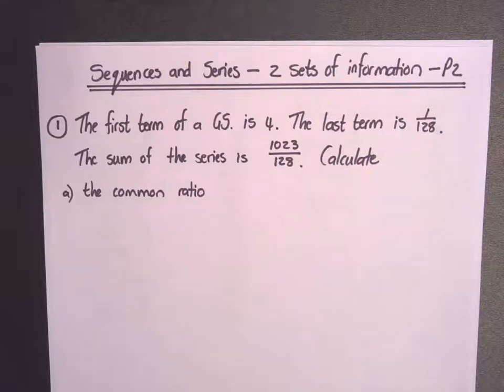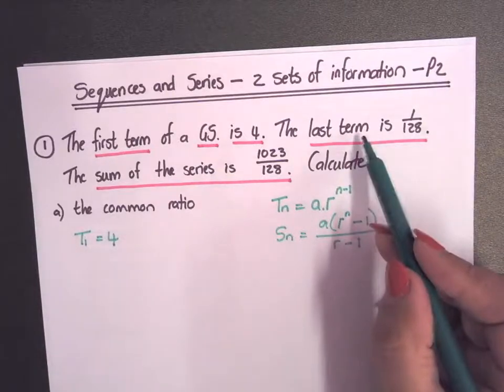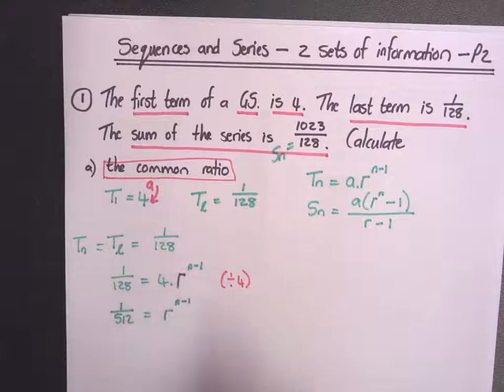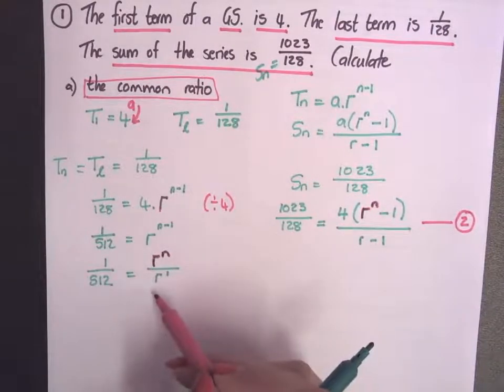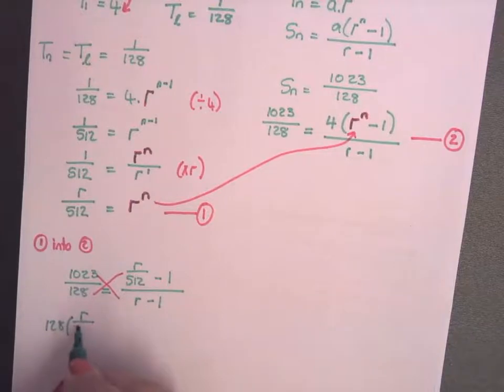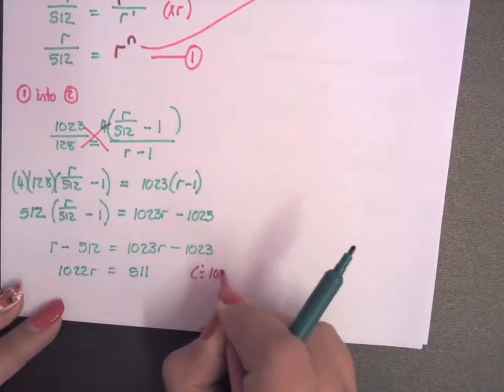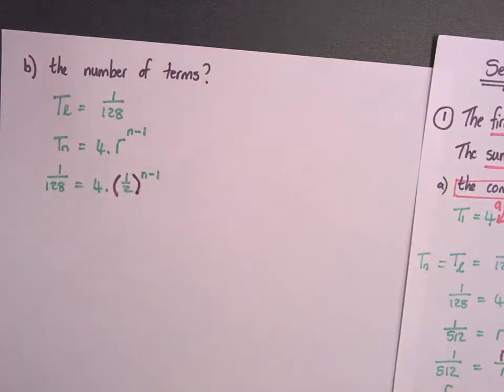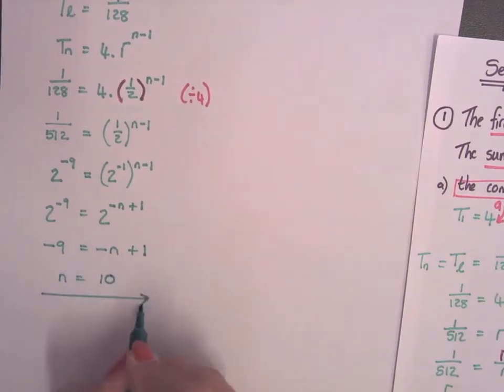Two sets of Info -P2